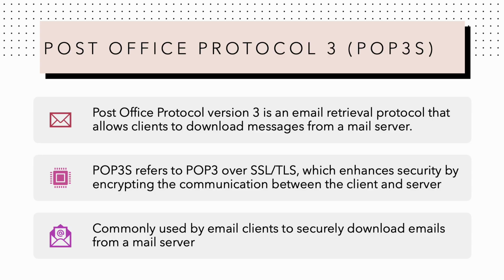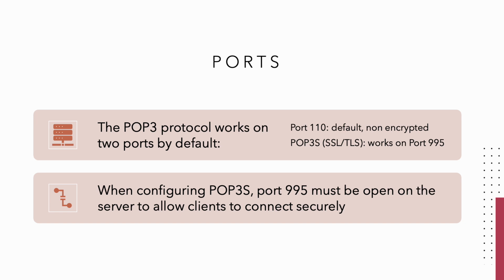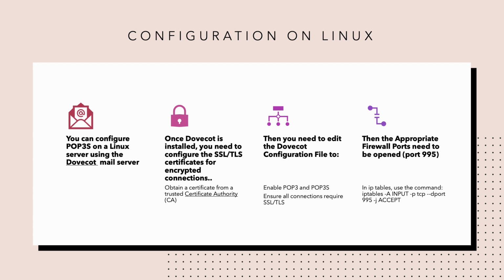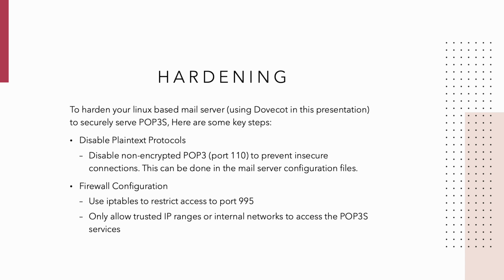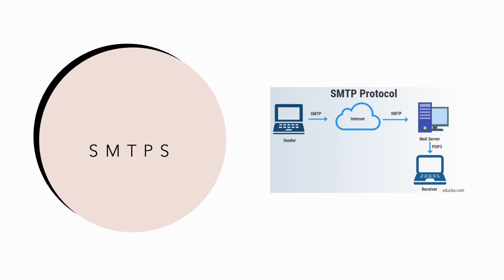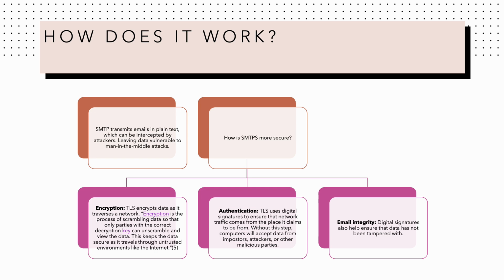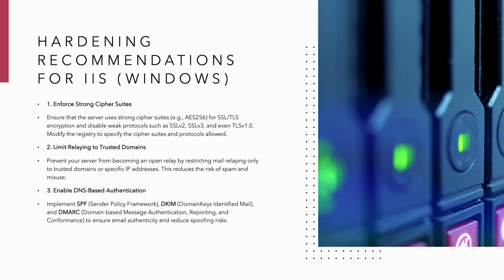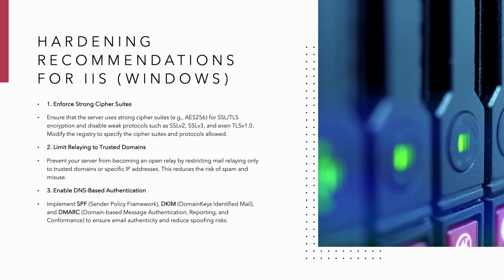POP3S and SMTPS video